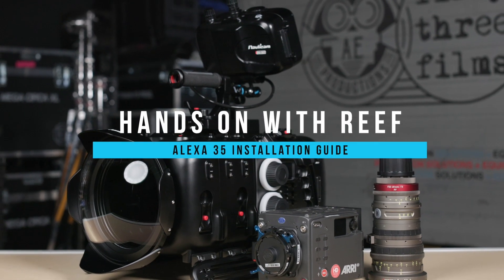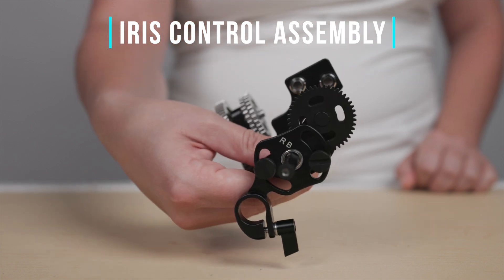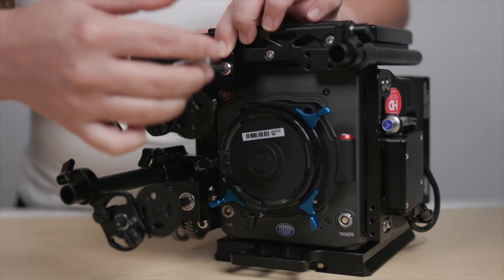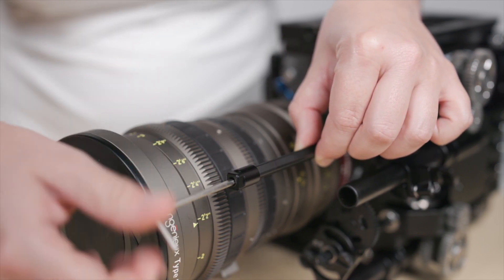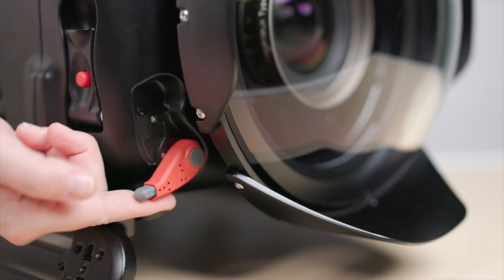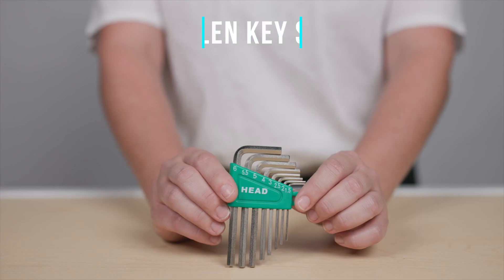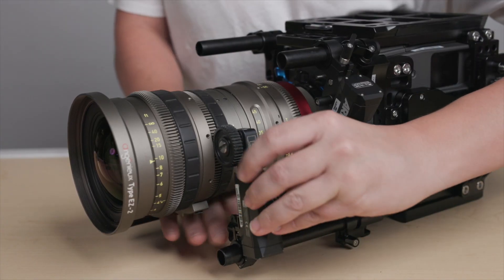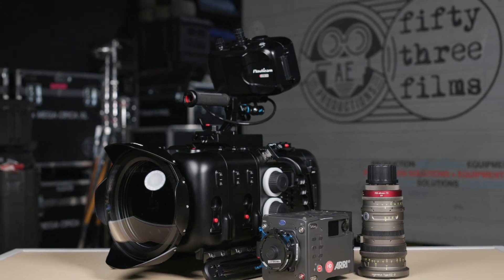Hands on with Reef: Nauticam Alexa 35 Installation Guide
Building upon the already impressive range of cinema cameras offer by ARRI, the ALEXA 35 fits perfectly into underwater production by giving shooters a compact and feature filled compliment to their ARRI camera lineup. It has a rugged compact form factor similar to the ALEXA Mini, but it adds higher end features more similar to the larger ALEXA camera.  The ALEXA 35 is capable of recording both ARRIRAW and Apple ProRES to 2TB Codex drives with resolution up to 4.6K and frame rates up to 120p.

In order to take full advantage of the brand new sensor, ARRI also developed the brand new REVEAL Color Science.  Designed with the feedback of both colorists and cinematographers, the REVEAL Color Science creates improved color, contrast, sensitivity and dynamic range.

In addition to ARRI's newer LPL (LBUS) mount, which is designed to cover ARRI's entire sensor size range with optimized full sensor coverage, the ALEXA 35 also accommodates the PL to LPL adapter, the EF Mount and PL Mount.

The Nauticam Housing is designed with both owner/operator and rental markets in mind, the Nauticam system is very easy to set up. Armed with only a coin and an allen wrench, the entire support and lens control system is constructed on the camera base plate outside of the housing. This means the rig can be built on a table, in good light, with plenty of working space. Once the camera is assembled on its tray, the entire system slides into the housing, and locks securely in place.

This comprehensive installation guide will walk you through the installation procedure for the camera, housing, lenses, and ports so you’re good to go for your next underwater production.

Very special thanks to our friends over at AE Productions in Miami for help with this video:

Video Timeline Notes:

Assembling the Handles - 1:06

Single Operator Camera Installation -1:40
Removing the Front Port Assembly - 2:15
Assembling the Camera Tray - 2:36
Lens Control Assemblies - 3:32
Installing the Assembled Camera - 6:11
Attaching the Front Port Assembly - 6:31
Attaching the Dome Port - 7:29
Attaching a Monitor - 7:58
Opening the Rear Housing Door - 8:28
Moisture Alarm & Vacuum Electronics - 9:06

Multi Operator Camera Installation - 9:45
Assembling the Motors - 10:57
Installing the Bulkhead & Surface Cables - 12:08